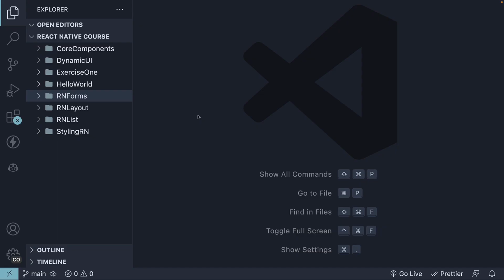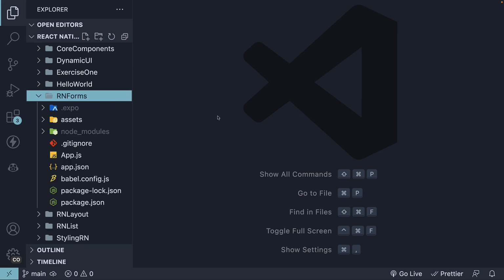React Native Tutorial - 57 - Inputs and Forms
Inputs and Forms